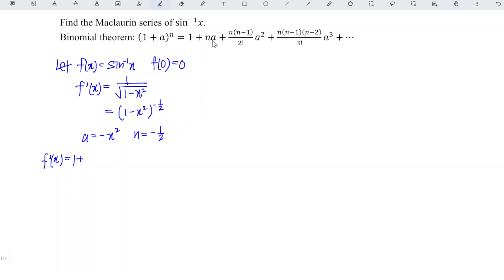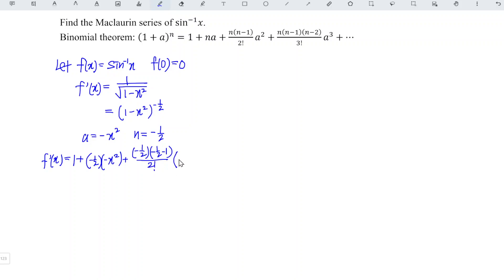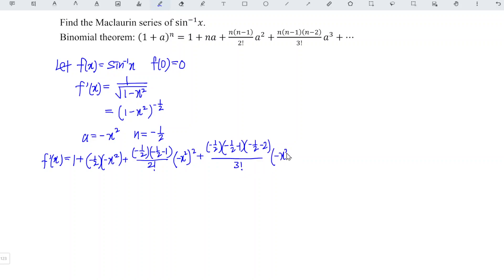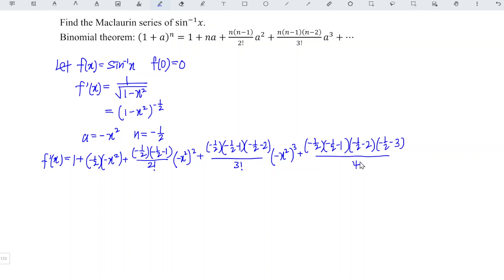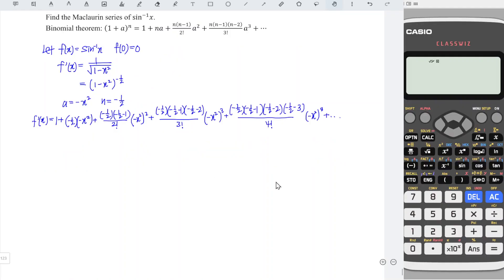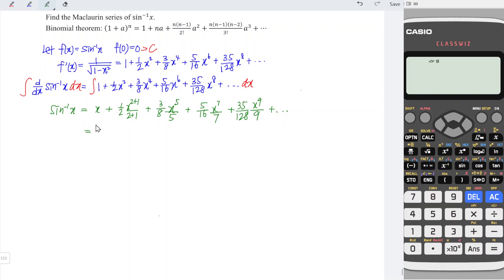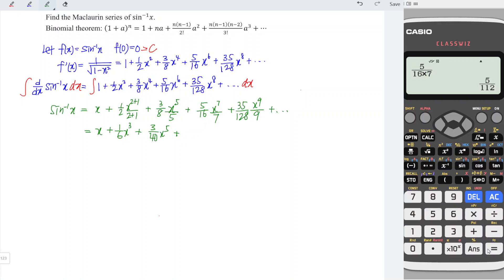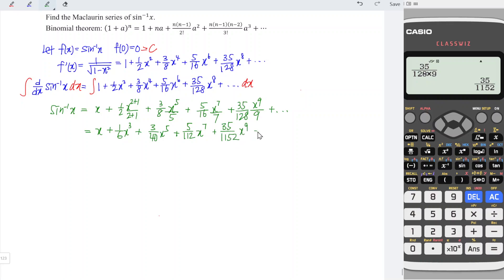Maclaurin series of sin^-1x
Special trick 🤩 without product, quotient or chain rule!
Maclaurin series of sine inverse x.
Maclaurin series expansion of sin^-1x.
Taylor series of sin^-1(x) at x=0.
How to expand arcsin x?
Maclaurin series of arcsine x.